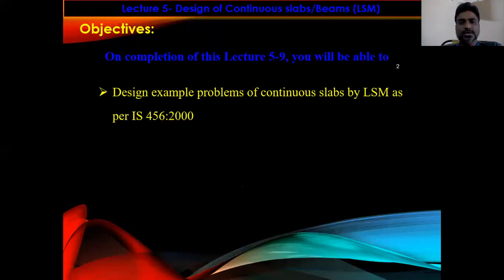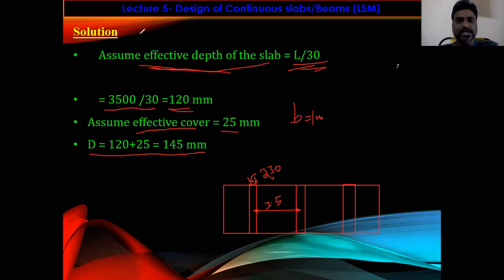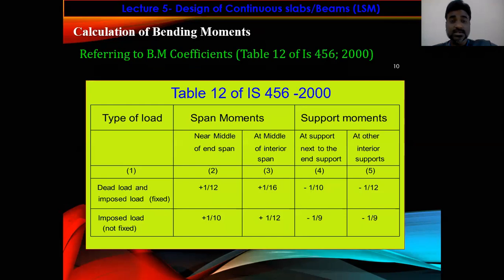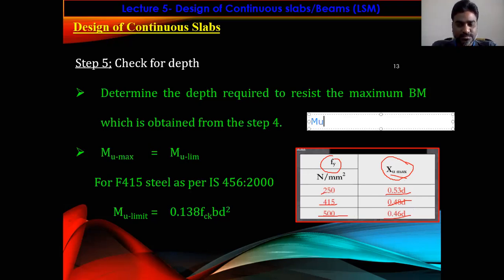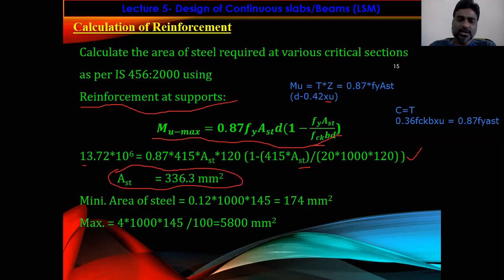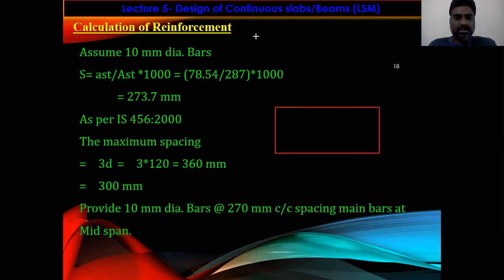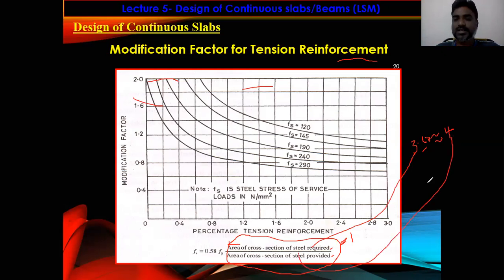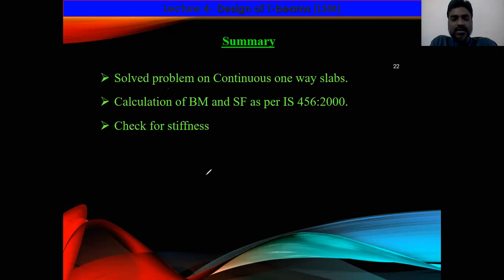lecture 5-9 Design of continuous slabs